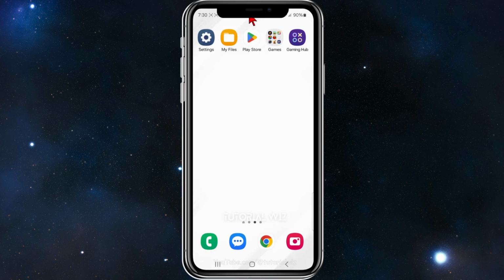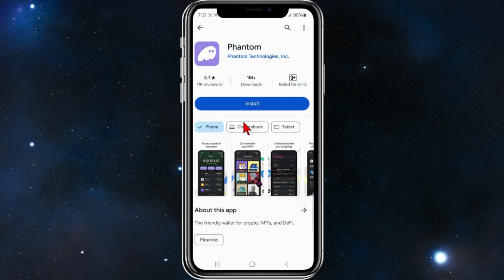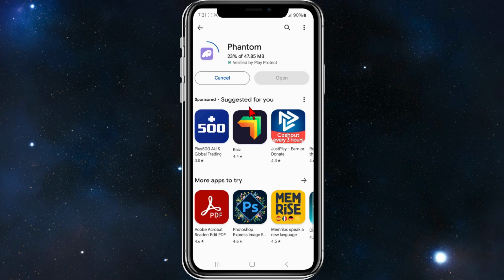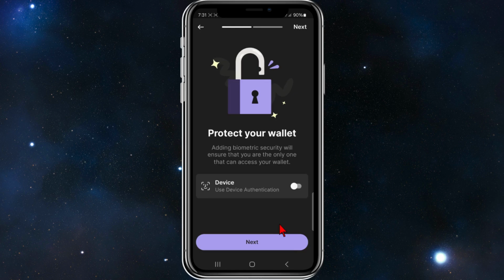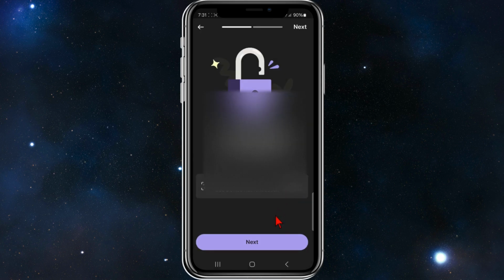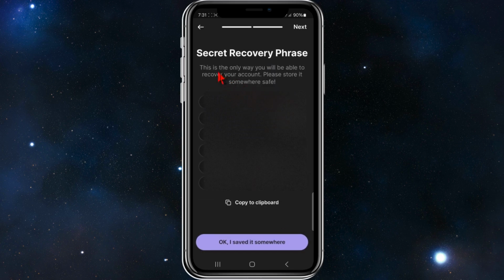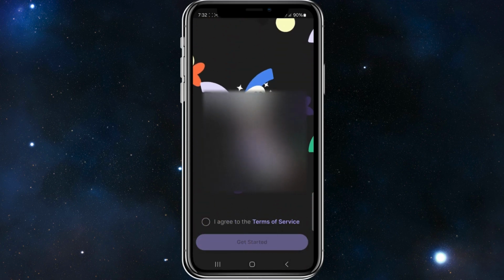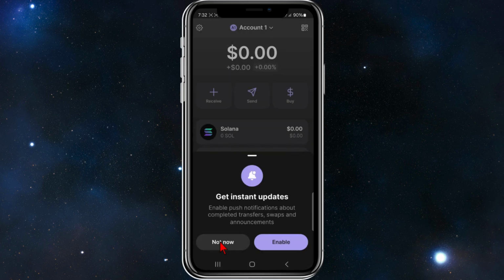How to Open/ Create Phantom Wallet Account (Easy Sign Up)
Ready to enter the world of decentralized finance? Our guide will show you how to open and create a Phantom Wallet account with easy sign-up! Whether you're new to crypto or looking for a user-friendly wallet, we'll walk you through the process step-by-step. Learn how to set up your Phantom Wallet, secure your assets, and explore the world of decentralized apps (dApps) seamlessly. Let's empower you to take control of your digital assets with Phantom Wallet!